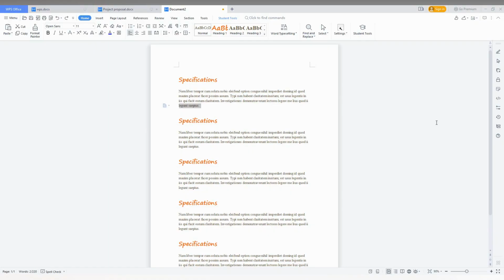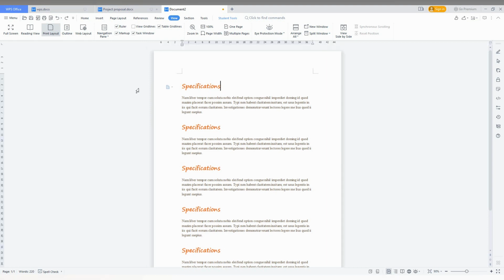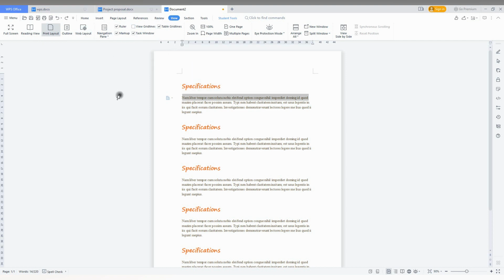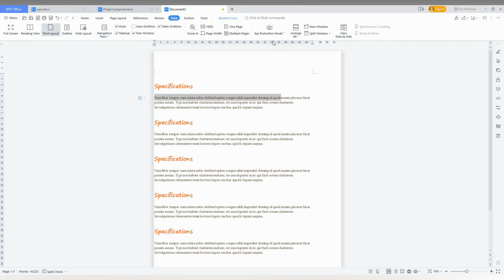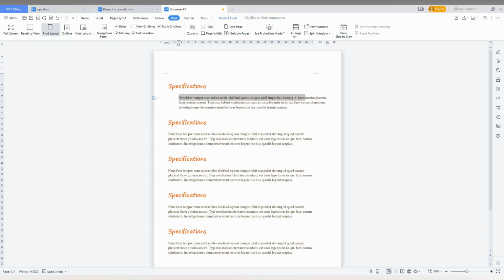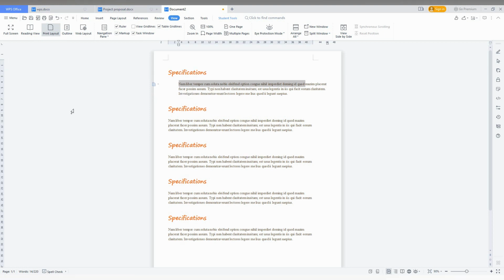How to show and hide ruler in wps office writer